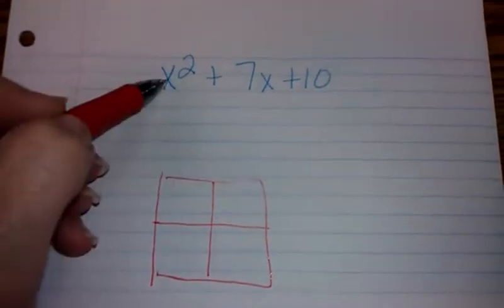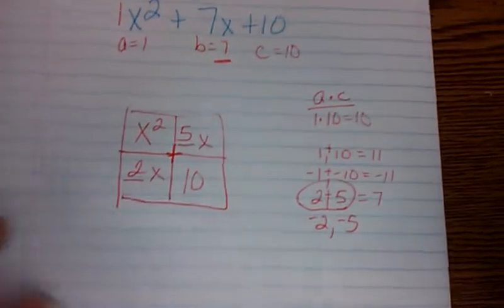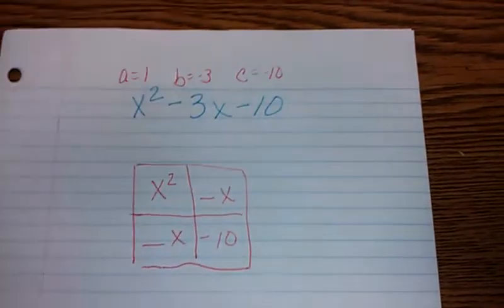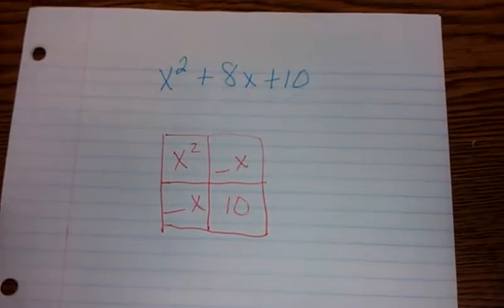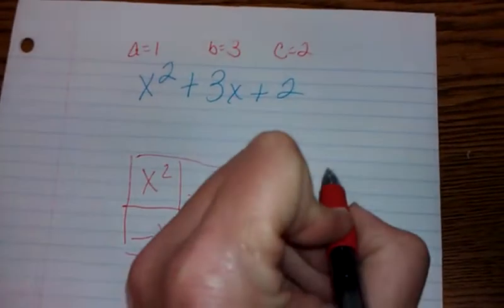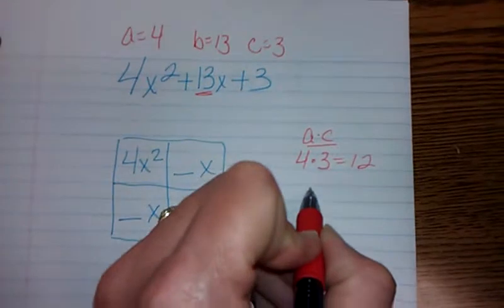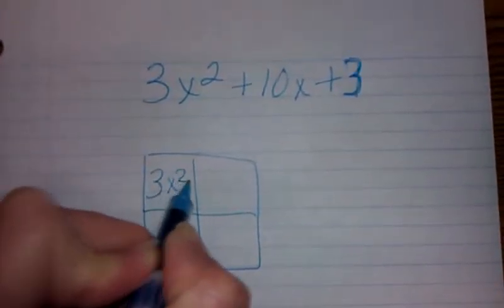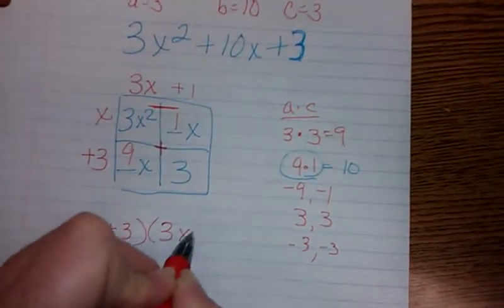Mulitplying Binomials Day 1 practice 1